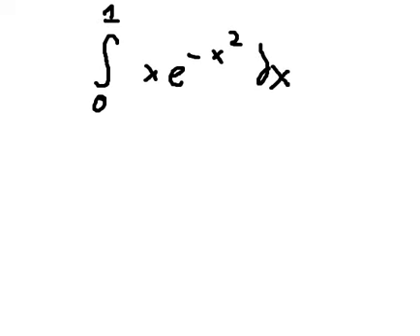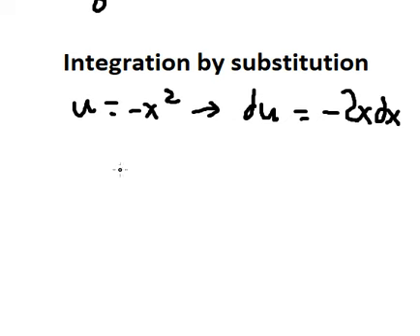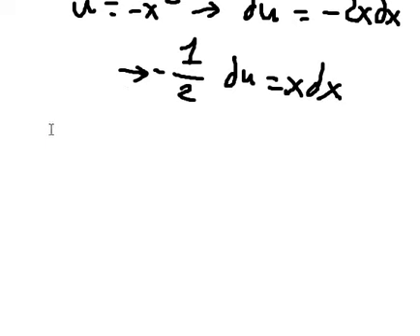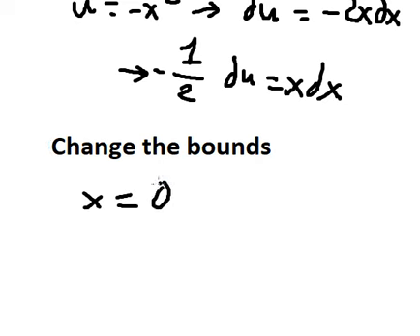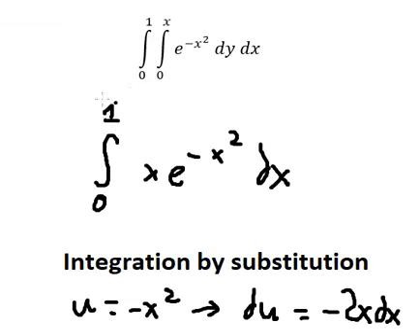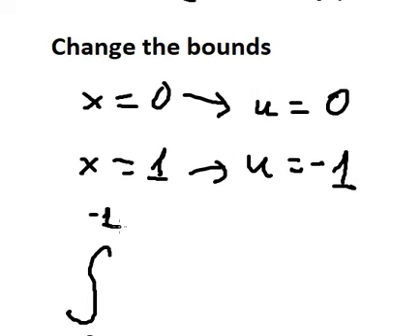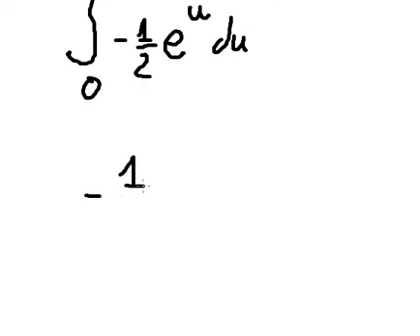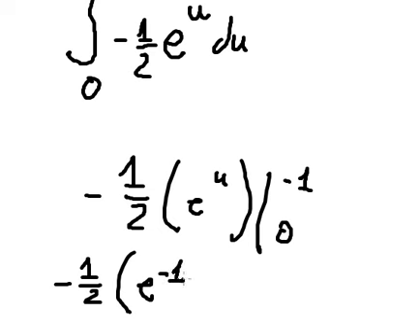Calculus Help: Double Integrals - ∫ From 0 to 1 ∫ From 0 to x e^(-x^2 ) dy dx - Techniques